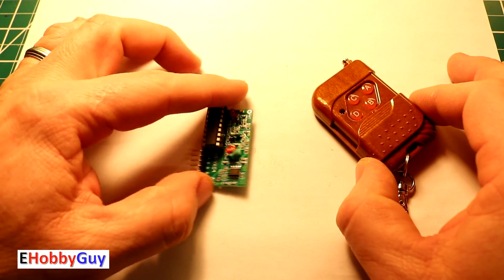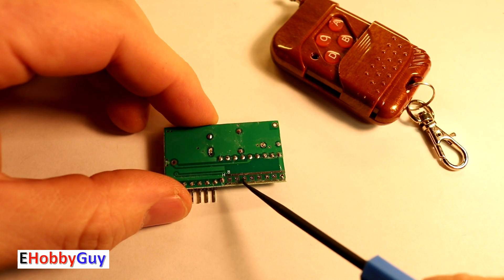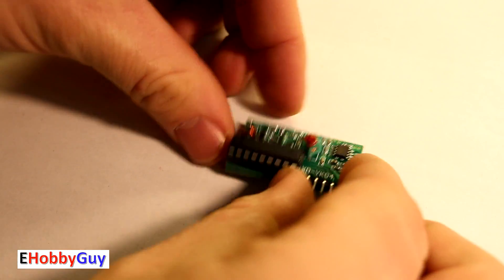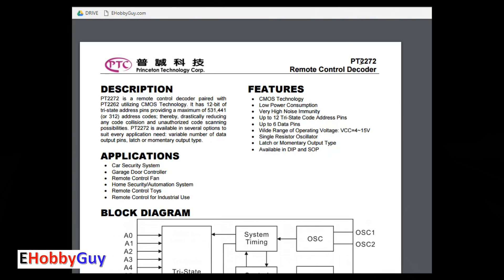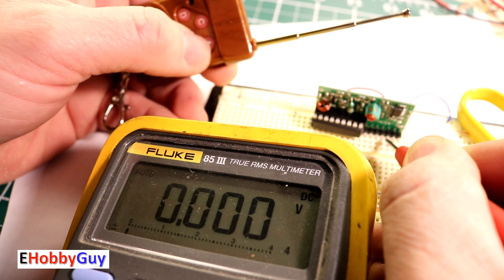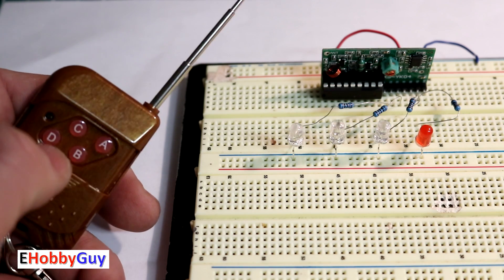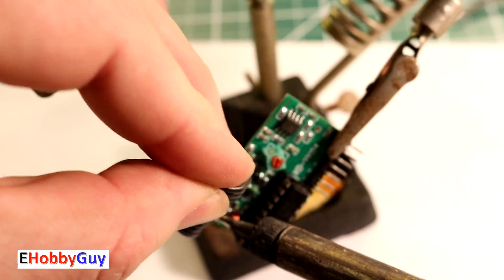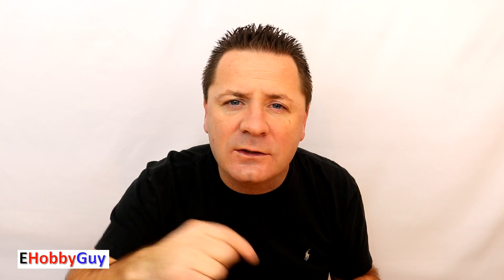4 Channel Wireless Control MOMENTARY, ON-OFF & LATCH!!!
This video is an in depth review of these inexpensive 4 channel RF remote control transmitter and receiver.  I look at quality of build, different modes of operation, and how much distance it can transmit.  It can be used to control anything that you can conceive of that can be controlled with a switch.